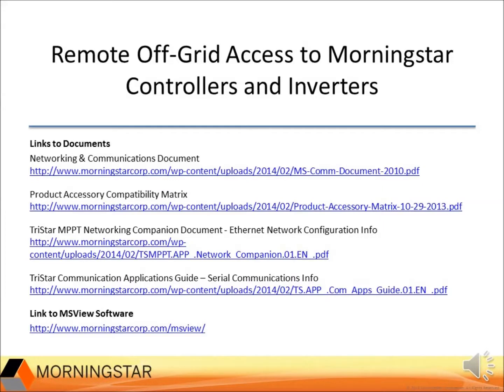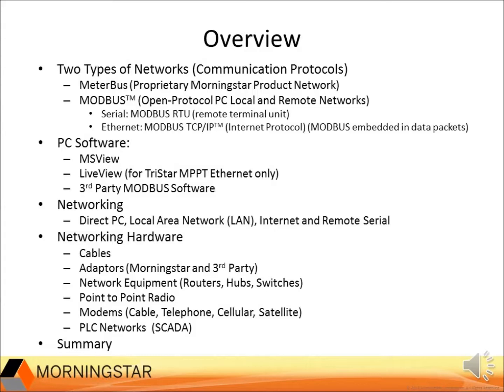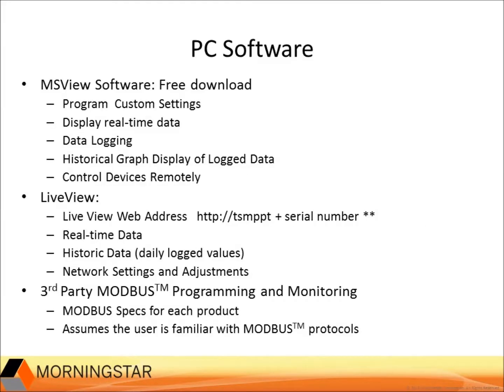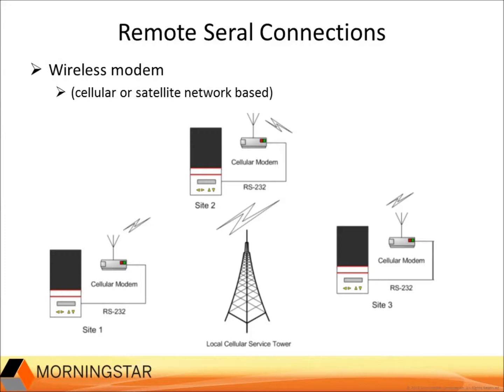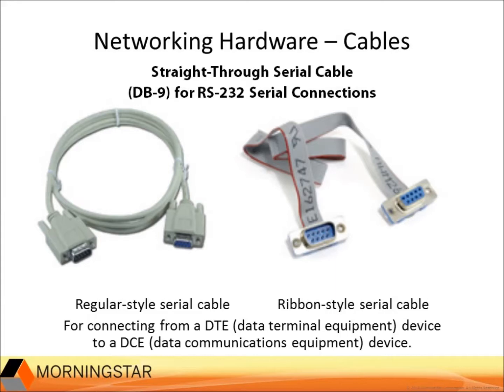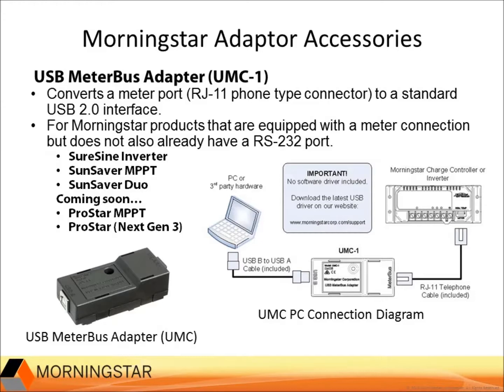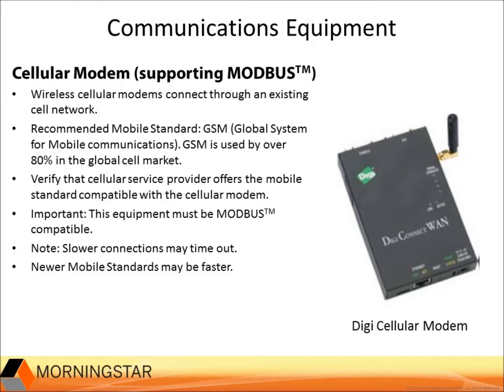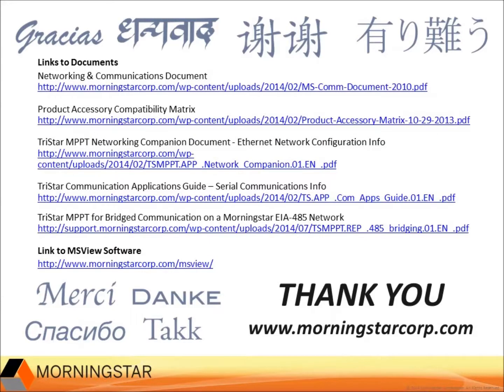Remote Off-grid Access to Morningstar Controllers Video #1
This video is an introduction to communications with Morningstar Controllers and inverters. It is the first of a series of training videos offered by Morningstar to show how to connect and interface with products through a PC connection. In this first video we will review different types of Remote Off-Grid Access, the type of connections that can be made and the communications hardware needed.

01. Intro (0:00)
02. Overview (2:13)
03. Communications Protocols (3:35)
04. PC Software (5:12)
05. Networking options (6:52)
06. Landline Modem (7:36)
07. Wireless modem (Cellular, Satellite) (7:42)
08. Point to point wireless data modem (8:03)
09. EIA-485 Network (8:17)
10. Ethernet TCP/IP LAN Network and Internet configuration (9:13)
11. TriStar MPPT-60 as an Ethernet TCP/IP Bridge (9:30)
12. RS-232 (DB-9/ 9 pin) Straight Through Serial cables (9:52)
13. Null Modem (Crossover) (DB-9) Cable for RS-232 Serial (10:35)
14. Ethernet Cables (10:53)
15. RJ-11 (Meter) Cable (11:47)
16. PC MeterBus Adaptor (MSC Adaptor) (12:02)
17. USB MeterBus Adaptor (UMC-1) (12:46)
18. EIA-485 / RS-232 Communications Adapter (RSC-1) (13:09)
19. MeterHub (13:31)
20. MeterHub Diagram (13:41)
21. Serial Connection to a MeterBus Network (13:55)
22. Serial (DB-25) to (DB-9) (14:17)
23. USB to RS-232 adaptor (14:27)
24. USB Hub (14:54)
25. 3rd Party Serial / EIA-485 Converter (15:04)
26. Ethernet / Serial Converter (15:22)
27. Cellular Modem (15:37)
28. Point-to-Point Radio (16:08)
29. Wireless Ethernet Bridge and long range point to point radio equipment (16:25)
30. Ethernet Router (16:43)
31. Programmable Logic Controllers (PLC) (17:26)
32. Conclusion (17:54)
33. Thank you (18:12)